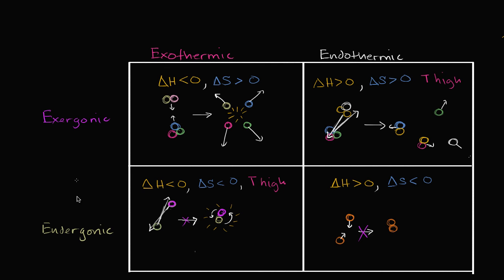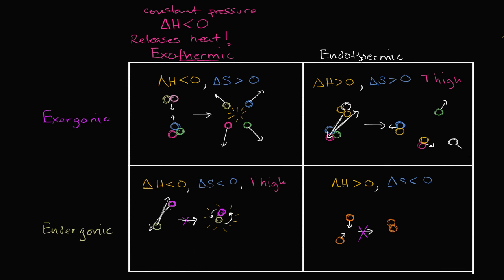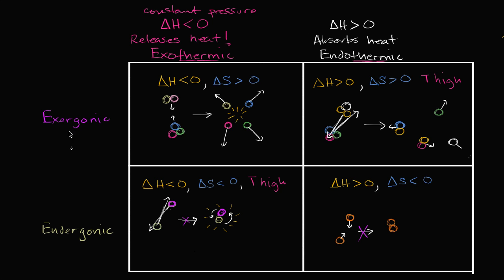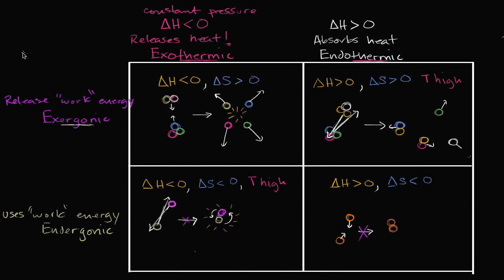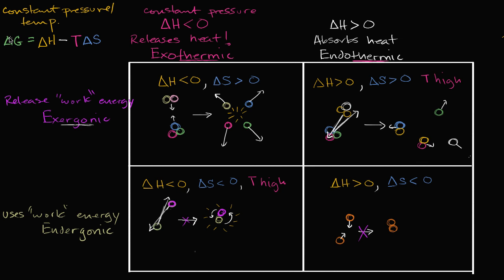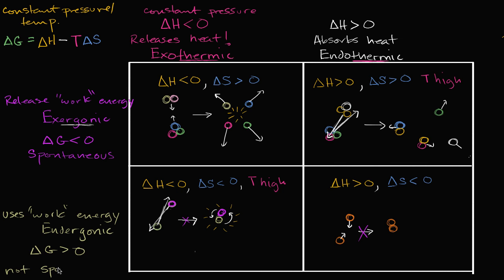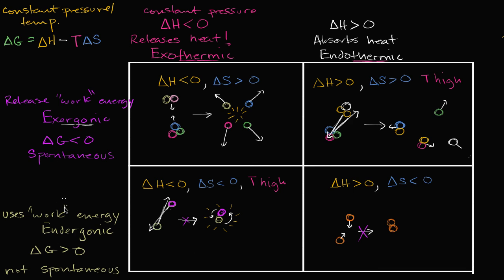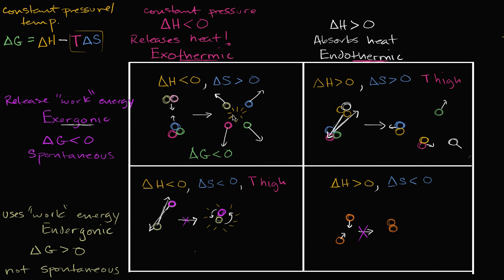Endergonic, exergonic, exothermic, and endothermic reactions | Khan Academy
Endergonic, exergonic, exothermic, and endothermic reactions.